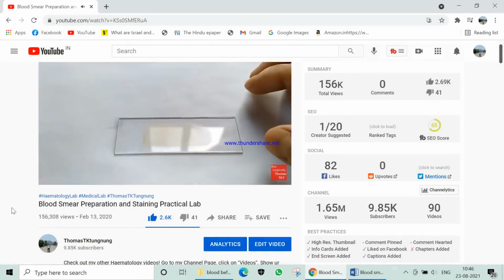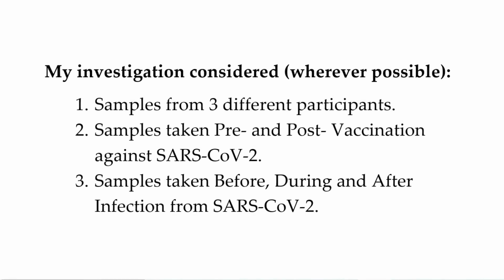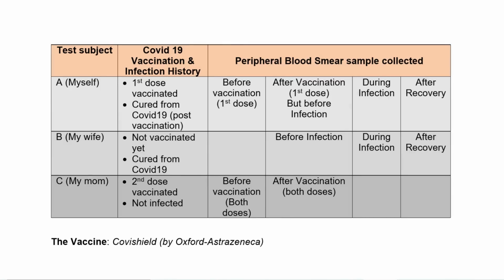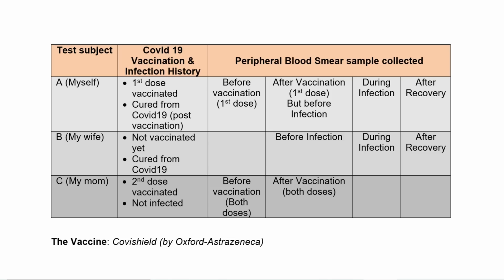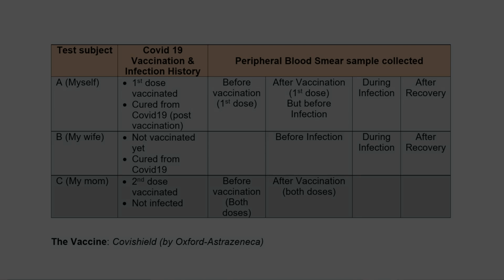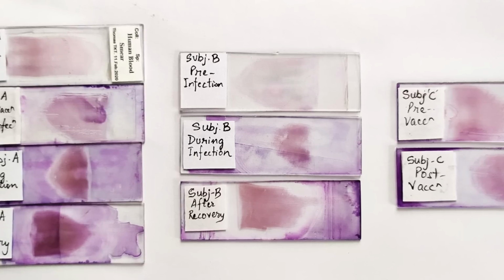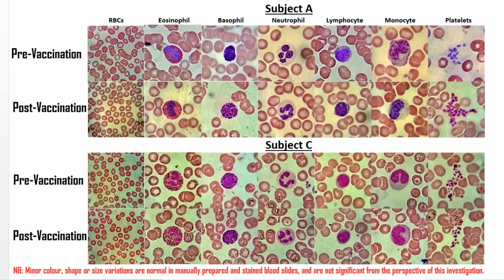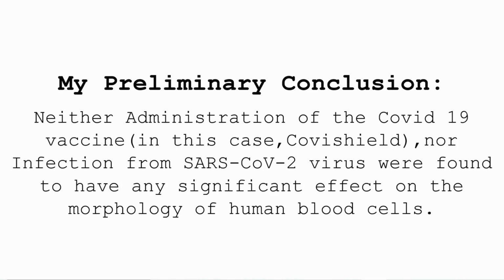Any Change in Blood Cell Shape Pre and Post Covid Vaccination & Infection??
Dear viewer/subscriber, if my videos helped you a lot (maybe you aced your exams as a student, or you won the admiration and full attention of your students as a teacher, or you got your techniques right as a hobbyist), then its my humble request if you could take a moment to consider supporting me on anyone of the following platforms:

Patreon members and channel members will get exclusive access to members-only perks and added benefits such as free PDF notes, Q&A doubt clearing chat sessions, Experiment video requests, Member shoutouts, Behind the scenes and more.

Or if a monthly payment is not convenient for you right now, you may instead consider supporting me with a one-time thankyou gesture by clicking on the SuperThanks Icon below my videos next to the like dislike buttons. Pay the one-time-only amount that you feel is worth the help and benefit you got from my video.

Apart from Subscribing to my channel and sharing it with friends, colleagues and students, you valuable one-time or monthly financial support will really help sustain this channel and make it possible to come up with even more engaging and educational content.

Creating experiment videos involve hundreds and thousands of dollars put into procuring the requisite chemicals, equipments and labware to make a single video. To say that i will be extremely grateful for your support would be an understatement.

X This simple investigation shows how blood cells appear before and after Covid-19 vaccination, and also before and after Covid-19 infection. Especially comments from expert Lab technicians/Hematologists highly welcome.